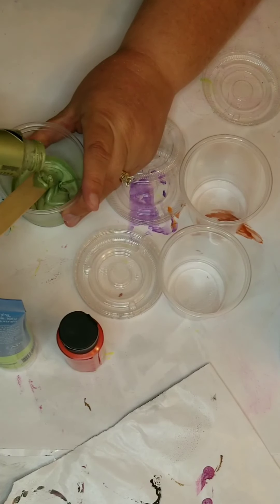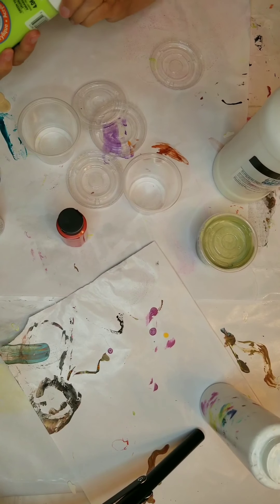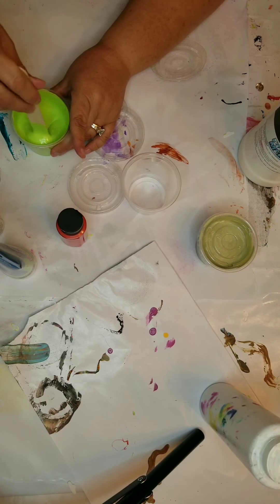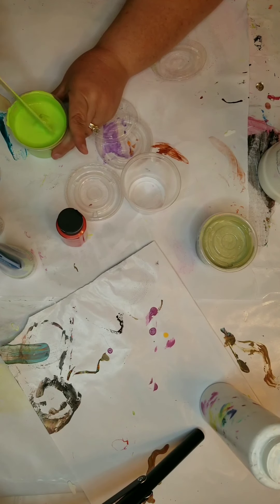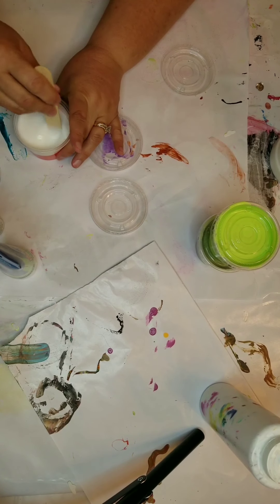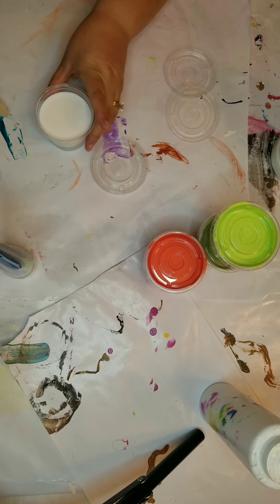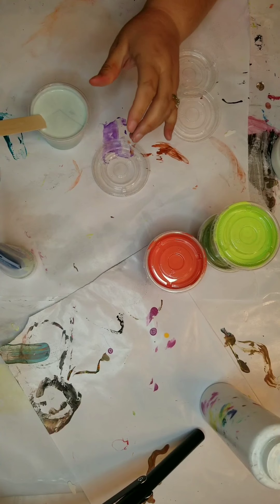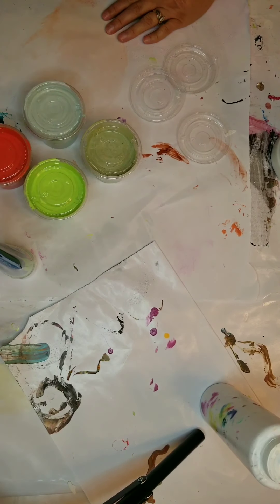Mixing Paint with Flotrol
Just a short video on how I use Flotrol when mixing paint for pouring.